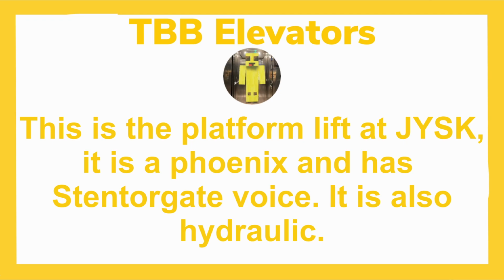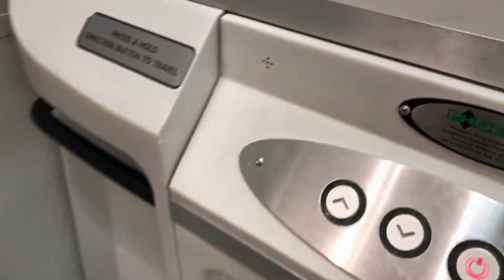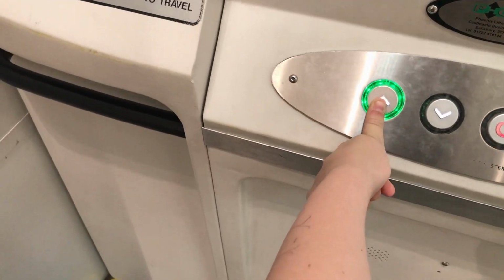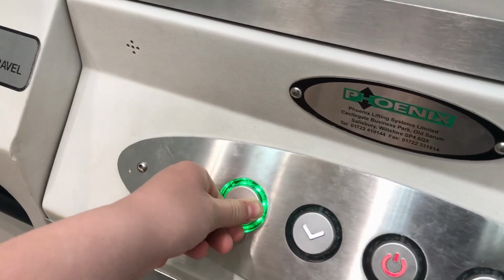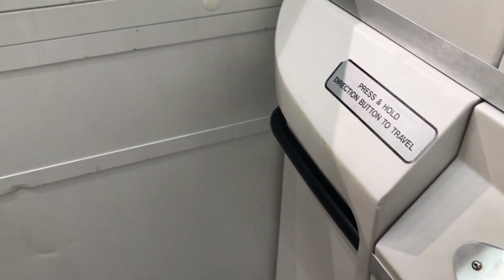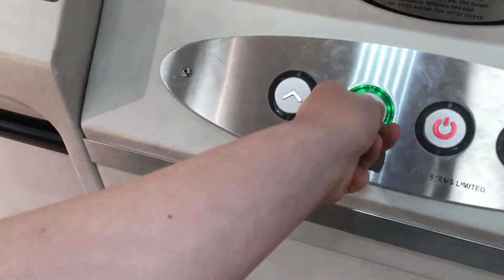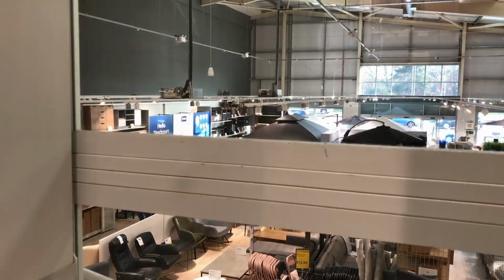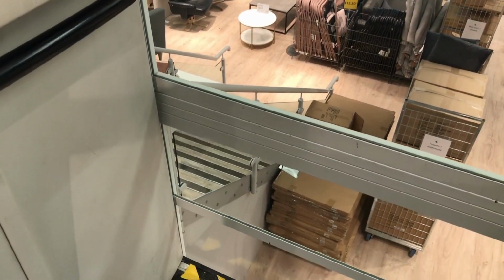2 filming styles, which do you prefer?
This is the lift at JYSK, I'd like your opinion of which style is preferred! I would really love your feedback in the comments, as it will decide my upload styles for the future!